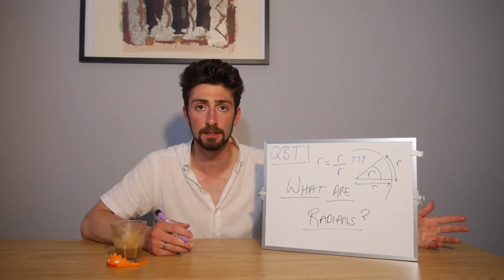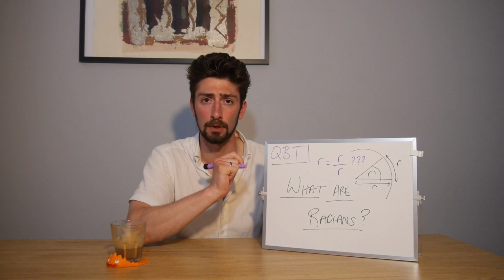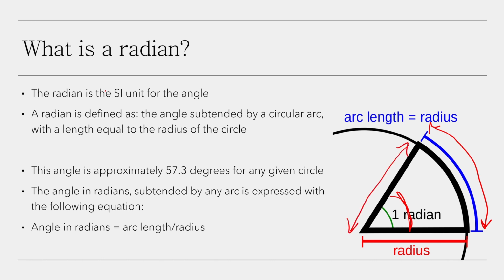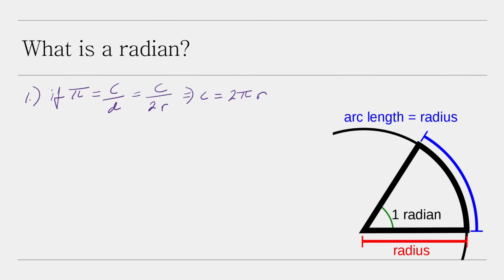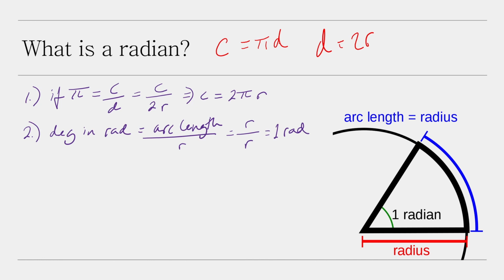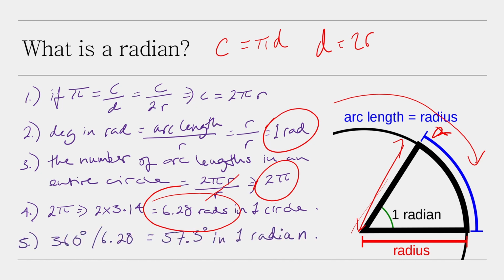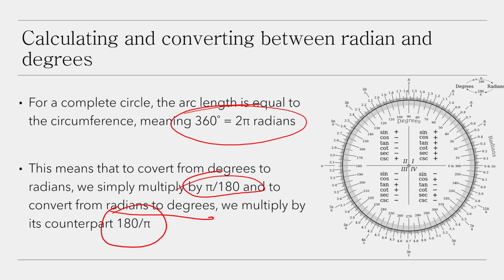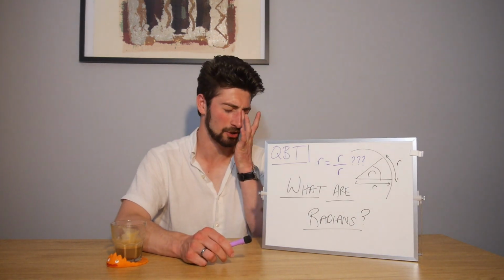QBT - What are radians?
Hi all - in this video we'll talk about what radians are and we can effectively convert between radians and degrees. This is another introductory video to the topic of circular motion and provides some important foundational knowledge. Making sure we fully understand this SI unit is of great importance with radians having applications in other fields of physics too!